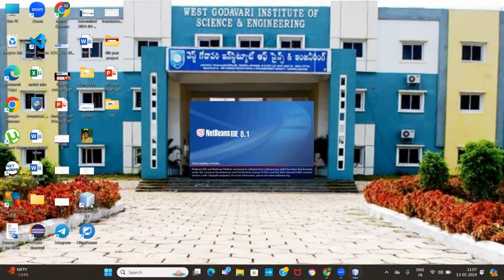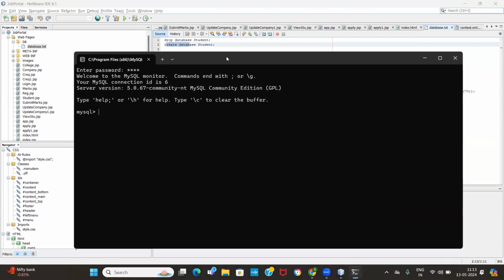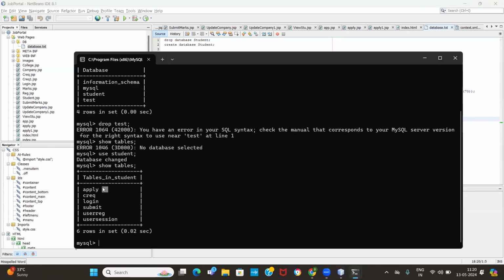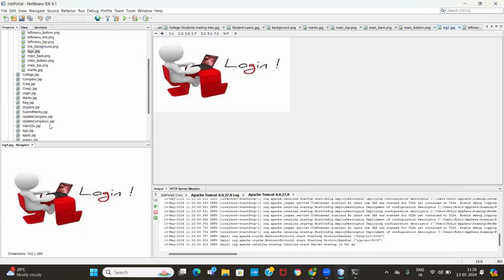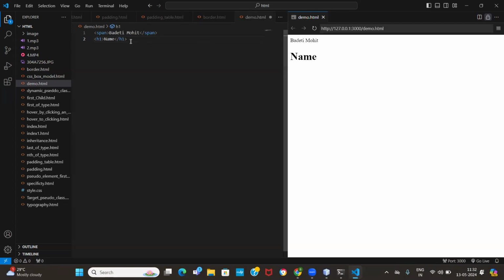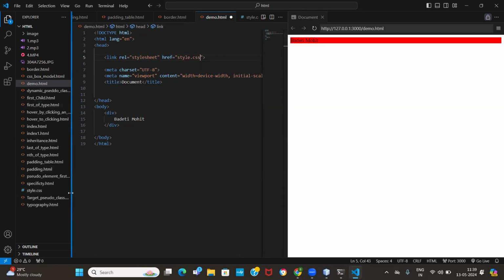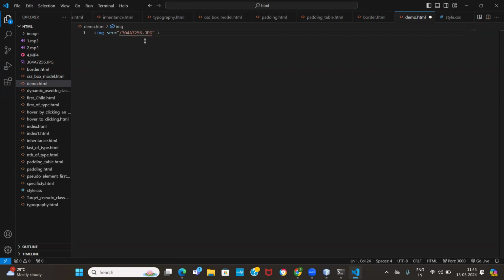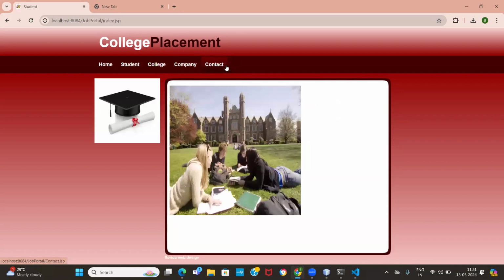WISE College Final Year Project 2024 - CSE - Title - Job Search Application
Team Details:
B. Mohit (20PD1A0509)
B V Sai Prabhas (20PD1A0514)
A Pavan Kumar(20PD1A0501)
P Chandu(20PD1A0546)
T Ravi Kishore (20PD1A0553)
H Thanisha (20PD1A0558)

Job portlax is an innovative online platform designed to streamline the job search and application process for both job seekers and employers. In today's competitive job market, finding the right job opportunity can be challenging, and traditional job search methods often prove to be time-consuming and inefficient. Jobportlax addresses these challenges by providing a user-friendly interface that connects job seekers with relevant job openings and facilitates the application process.
Key features of Job portlax include:
1. Advanced Search Functionality: Job portlax offers advanced search filters that allow job seekers to refine their job search based on criteria such as location, industry, experience level, and keywords. This feature helps users find job opportunities that align with their skills and preferences more efficiently.
2. Customizable Profiles: Job seekers can create personalized profiles that showcase their skills, experience, education, and professional achievements. These profiles serve as digital resumes and make it easier for employers to identify qualified candidates.
3. Job Matching Algorithm: Jobportlax employs a sophisticated job matching algorithm that analyzes job seeker profiles and job postings to suggest relevant job opportunities. This feature helps job seekers discover potential matches they may have overlooked and increases their chances of finding the right job.
4. Application Tracking: Jobportlax provides tools for job seekers to track their job applications, including the status of each application and any communication with employers. This feature helps job seekers stay organized and follow up effectively on their applications.

5. Real-Time Notifications: Jobportlax sends real-time notifications to job seekers about new job openings, application status updates, and messages
from employers. This ensures that job seekers stay informed and can take timely action on their job search activities.
6. Employer Branding: For employers, Jobportlax offers branding opportunities to showcase their company culture, values, and job openings. This helps employers attract top talent and build a strong employer brand presence on the platform.
7. Data Privacy and Security: Jobportlax prioritizes the security and privacy of user data, implementing robust measures to safeguard personal information and ensure compliance with data protection regulations.